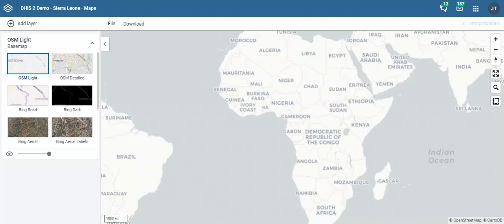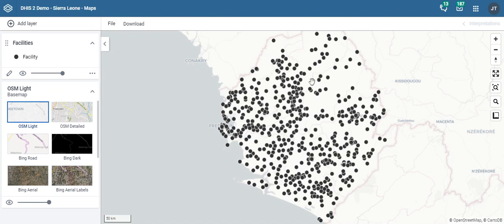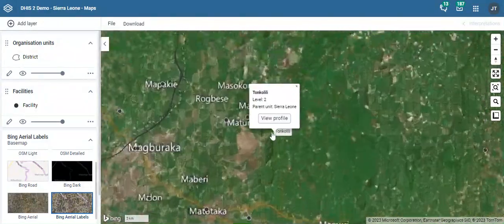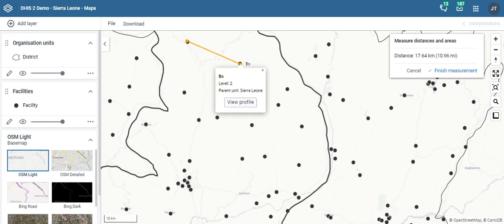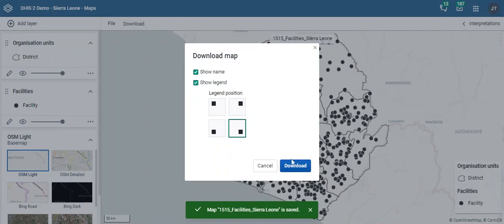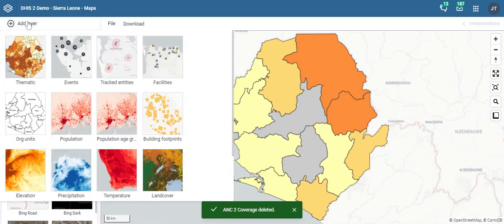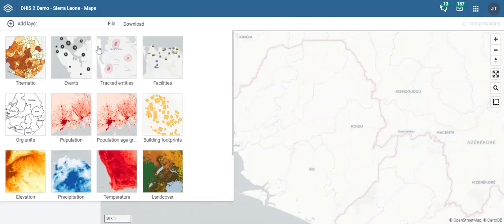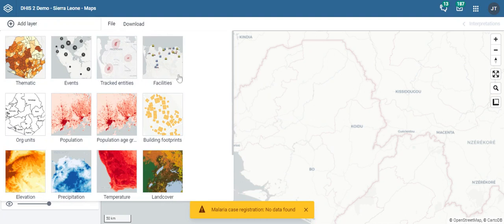Visualizing Data on DHIS2 Maps: A Guide to Using DHIS2 Maps for Sierra Leone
Hello everyone! In this video, I will be showing you how to visualize data on the DHIS2 application using the maps application. Specifically, we will be looking at data for Sierra Leone. DHIS2 is a powerful tool used for data management and analysis in the health sector, and being able to visualize data on a map is a useful way to identify trends and patterns in the data. By the end of this video, you will have a better understanding of how to use the maps application on DHIS2 and how to interpret the data for Sierra Leone.